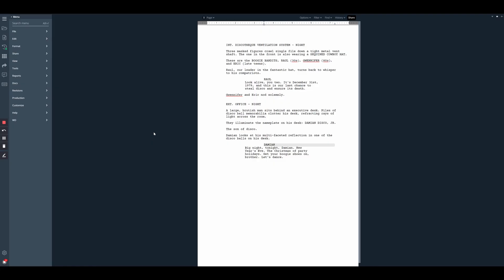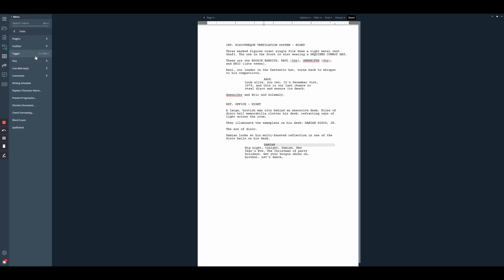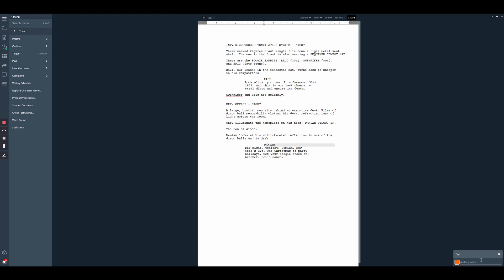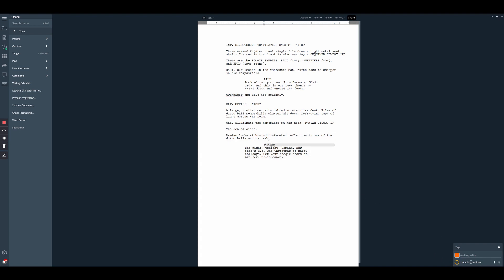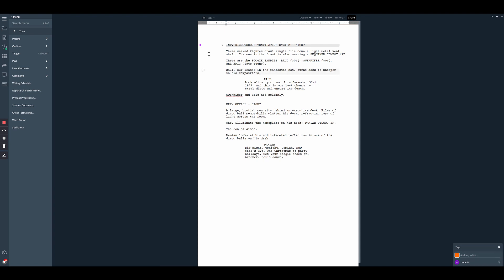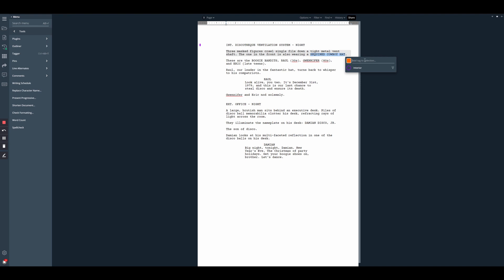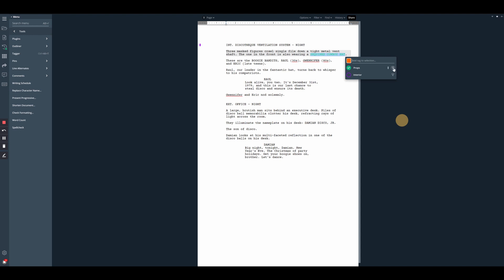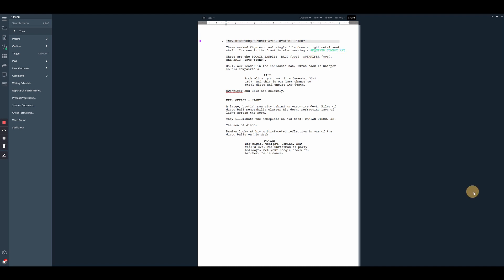Tagger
A quick video tutorial covering the tagging feature in WriterDuet.

The Tagger is one of the most powerful tools we have in WriterDuet! Whether you are just starting off with your script, or breaking it down for production, the Tagger can be a great, quick way to leave yourself reminders in your script and keep things organized.